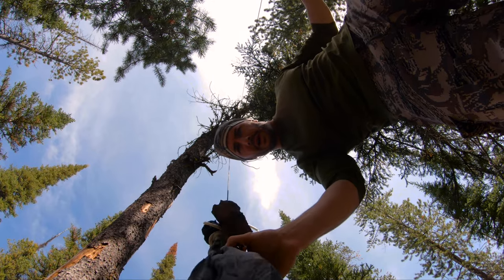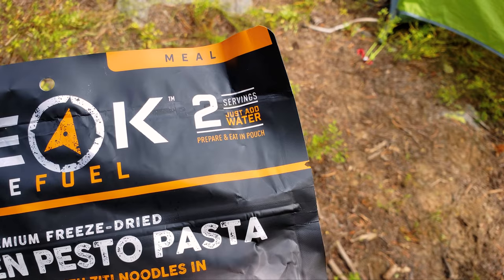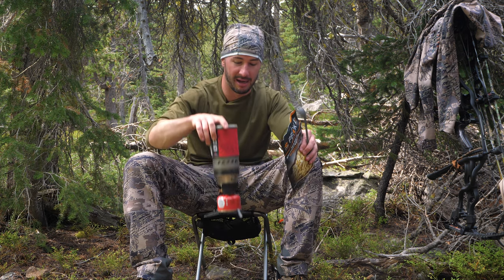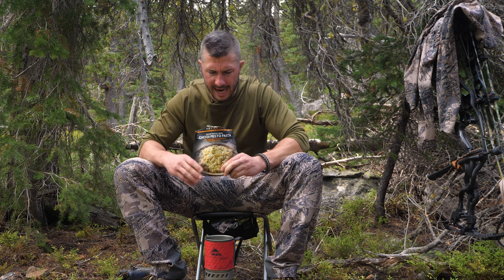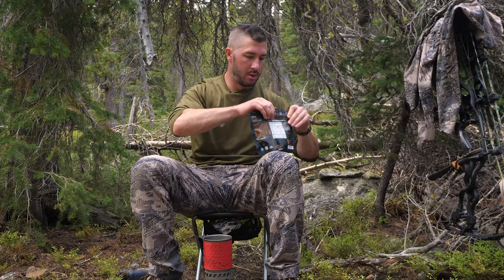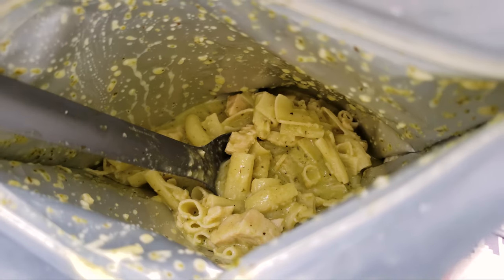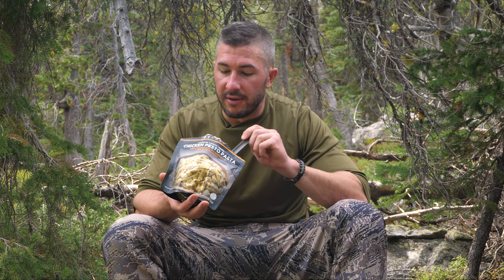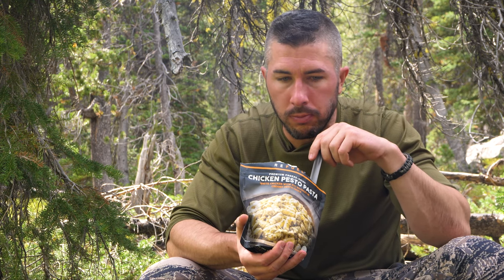Outdoor Meal Test #8 🍽 | PEAK Refuel "Chicken Pesto Pasta"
Back again with Episode #8 of the Outdoor Meal Testing, this time we have the PEAK Refuel "Chicken Pesto Pasta".
🔆FAN SUPPORT🔆
Fan Support is KEY to the future growth of GY6outdoors, if you're enjoying the content, head over and support even $1 per month helps more than you know and adds up when we get enough people doing their part. THANK YOU to those that already have🤙🏼
👇🏼GEAR seen in this video👇🏼
Peak Refuel Meal
All Peak Refuel Options
Bear Proof Bag
Scent Blocker Bags
Best backpacking Stove
Titanium Cookware

***GY6outdoors content is Copyright of GY6 Outdoors LLC 2023***